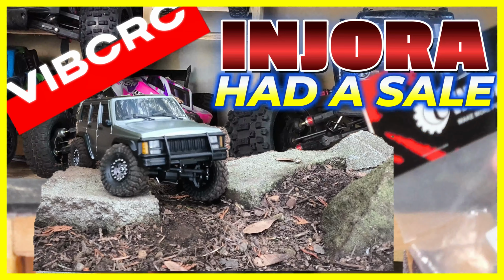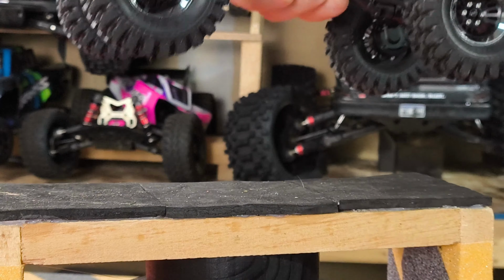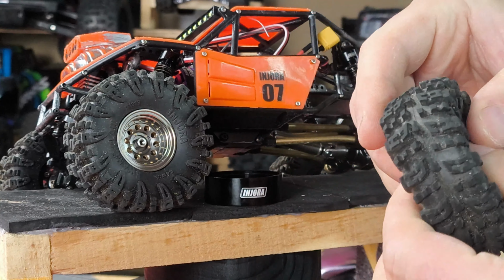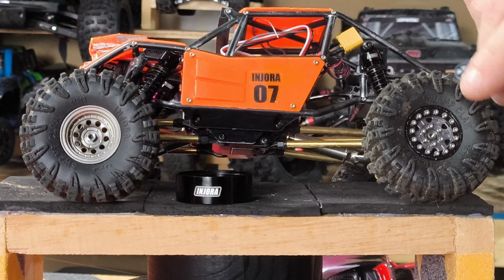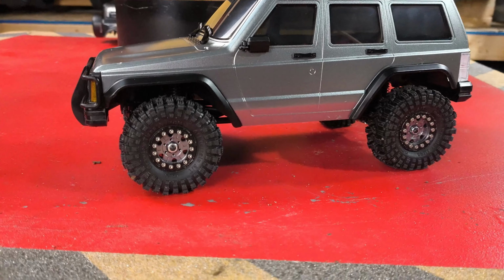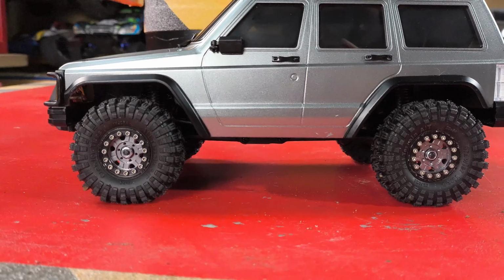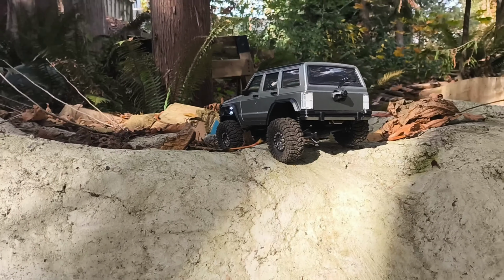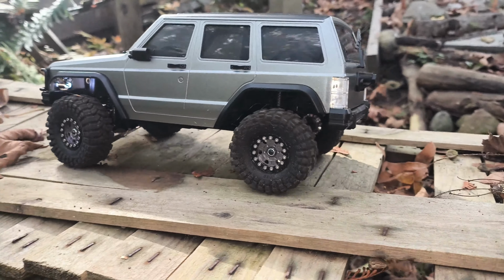INJORA HAD A SALE! SO I TOOK ADVANTAGE JJRC 8809 INCOMING!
WE ALSO THROW DOWN WITH SOME CHANGES ON THE JJRC 8809